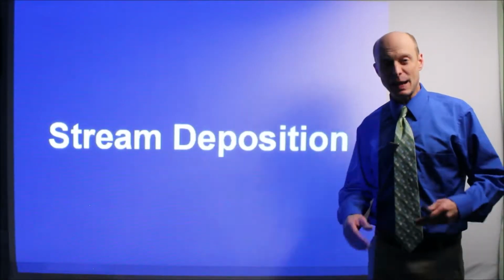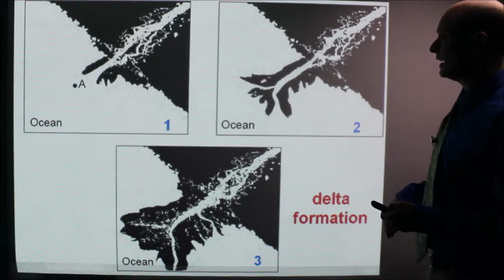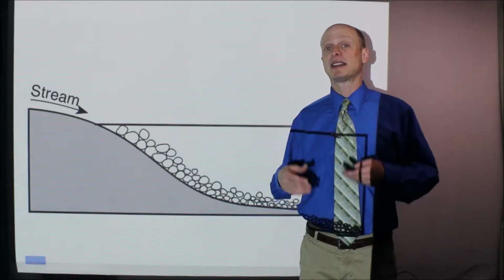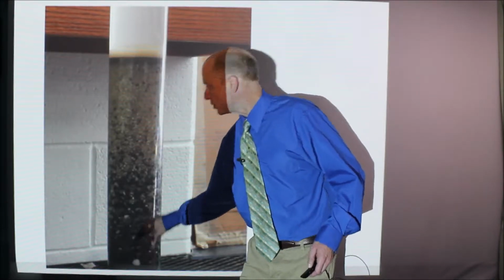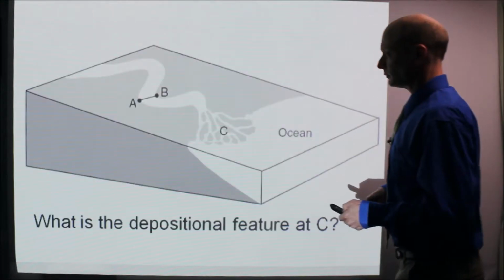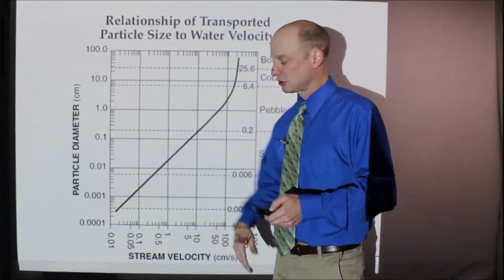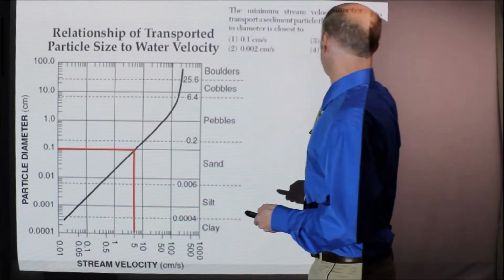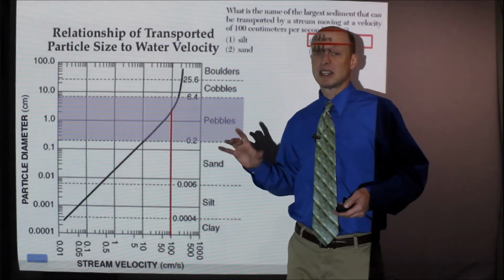834 Erosion Part 3 Stream Deposition